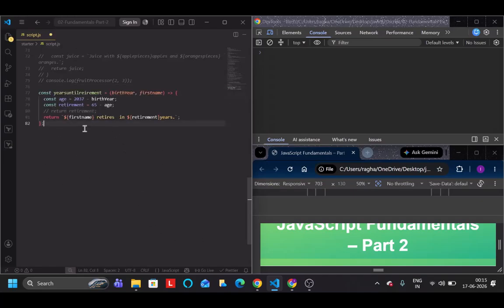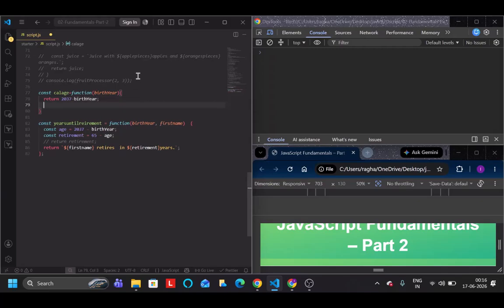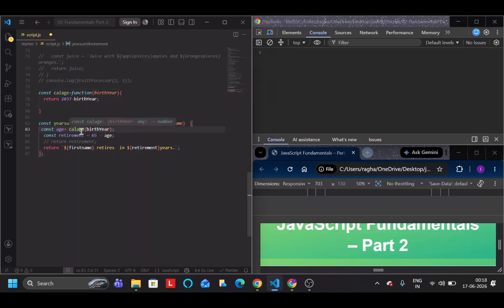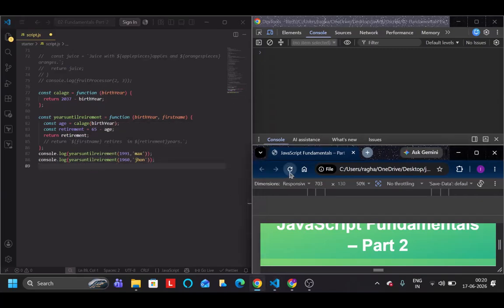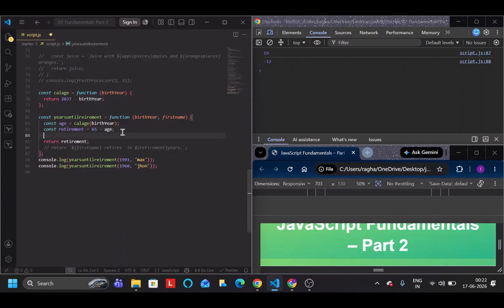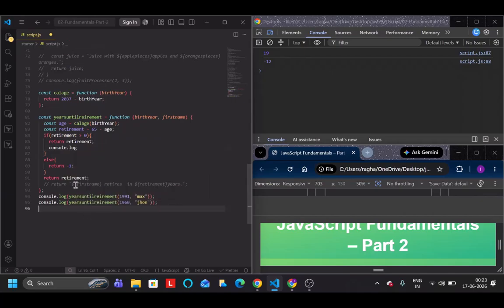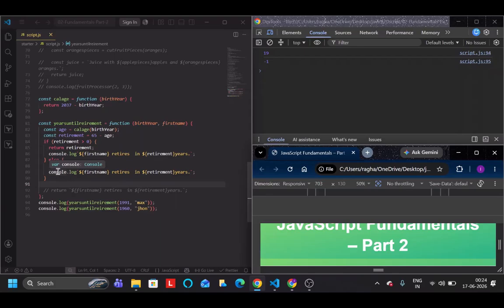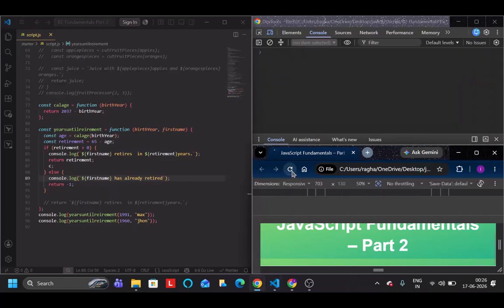23. Reviewing functions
In this video, you'll review the core concepts of JavaScript functions, including function declarations, function expressions, arrow functions, parameters, return values, and functions calling other functions. This recap will help reinforce your understanding of functions and prepare you for more advanced JavaScript topics.